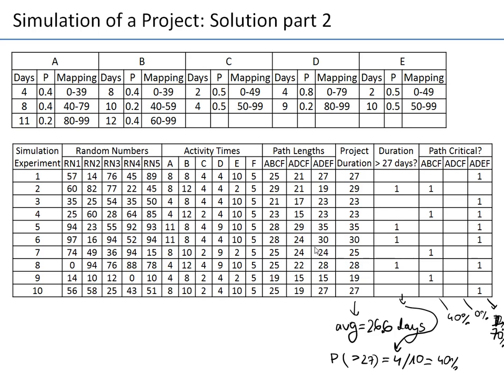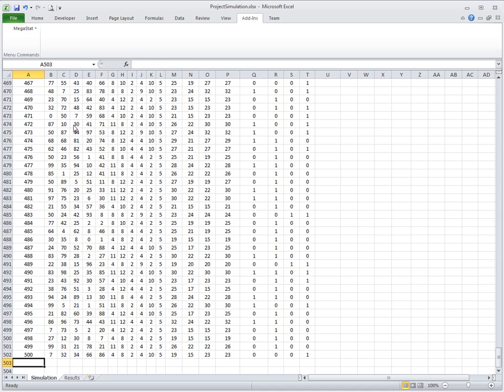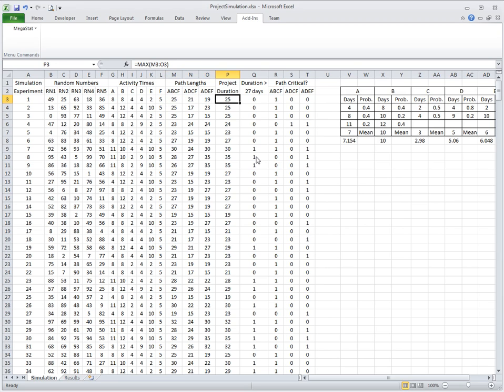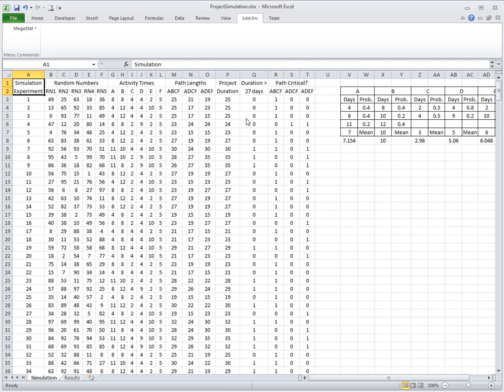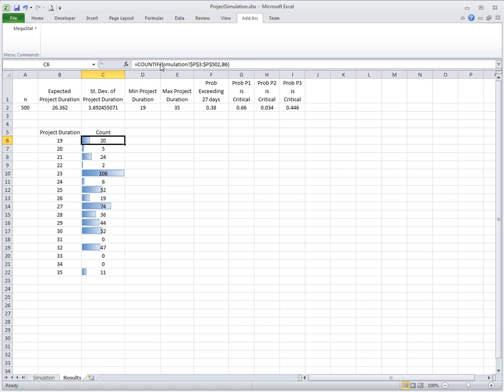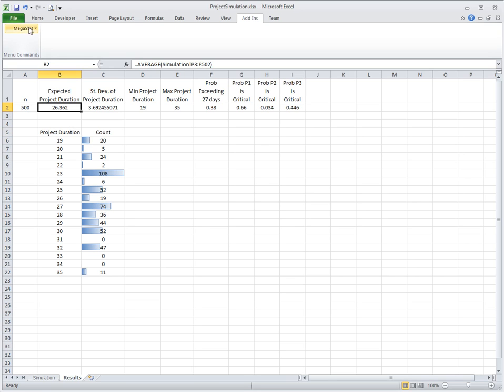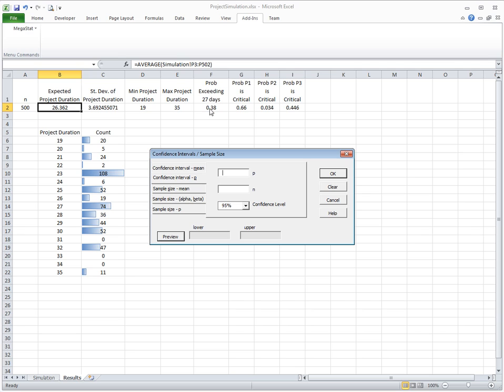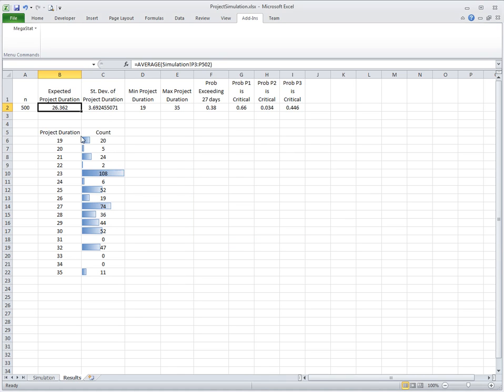Ch12-05 Project Simulation in Excel